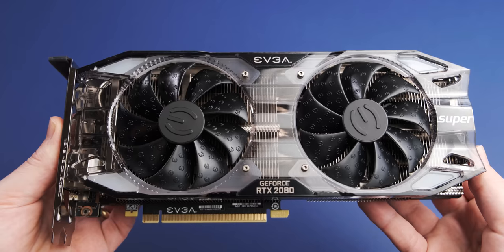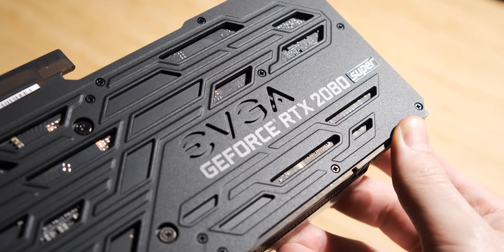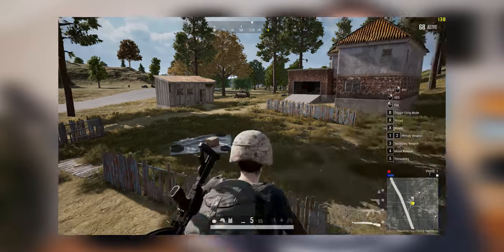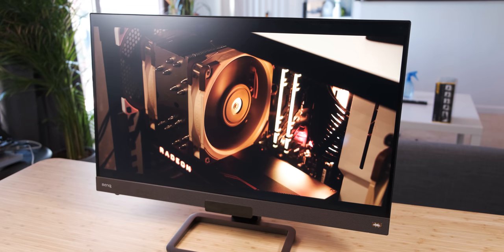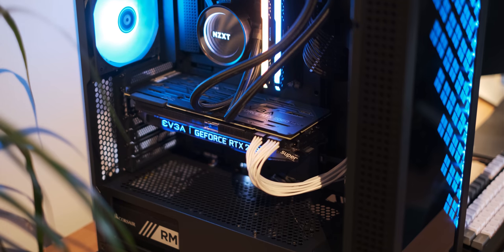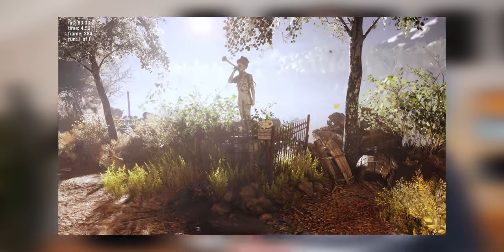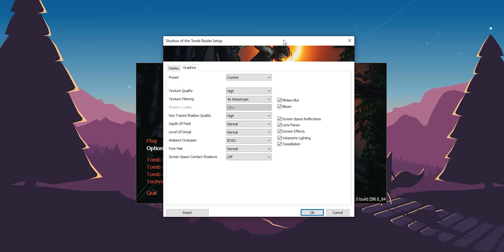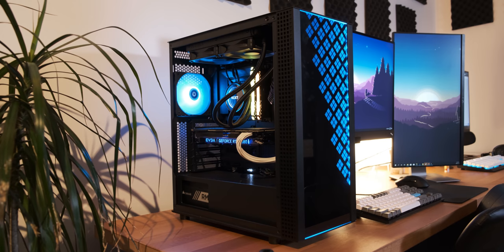Is the Nvidia RTX 2080 SUPER powerful enough for 1440P 144Hz gaming in 2020?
Is the Nvidia RTX 2080 SUPER powerful enough to make the most of high refresh-rate 1440P PC gaming? Today we look at two different scenarios, RTX on and RTX off, to see how the RTX 2080 Super holds up.

GPU: EVGA RTX 2080 SUPER XC Gaming
CPU: Intel i7 9700k
Mobo: NZXT Z390 N7
RAM: Corsair Vengence Pro RGB
SSD: WD Blue 500gb
AIO Cooler: NZXT Kraken X53 (Newer version)
PSU: Corsair RM850X: